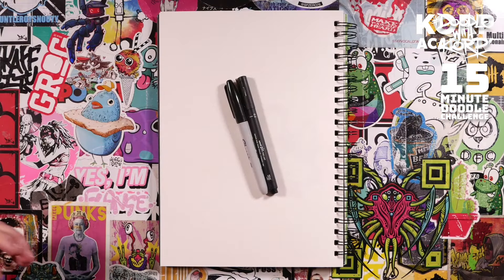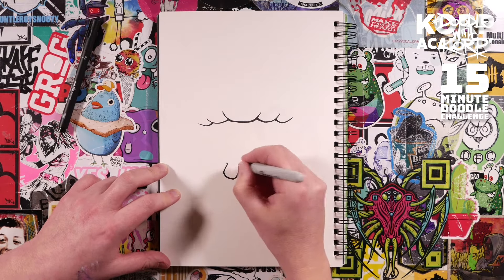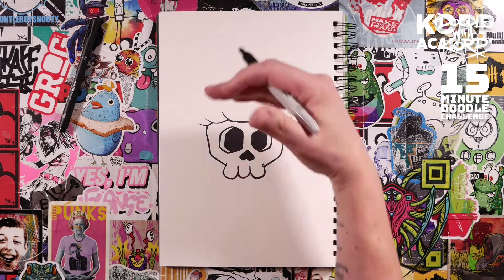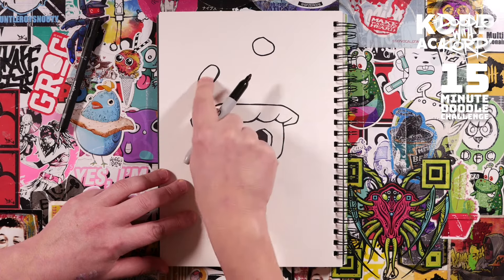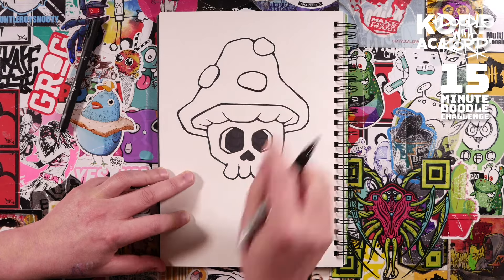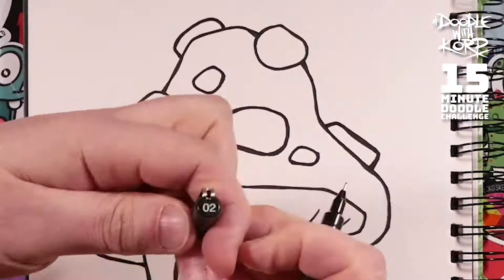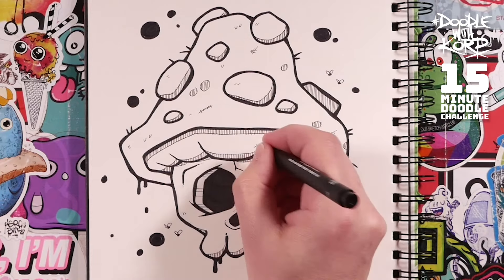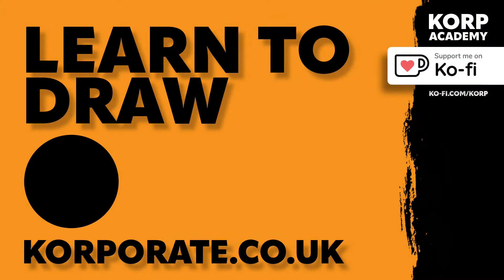15 Minute Doodle Challenge 10 - How to draw Toadskull!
Are you ready to doodle with me? Take the 15 MINUTE DOODLE CHALLENGE where the plan is for me to see how much I can draw in 15 minutes and the challenge is for you to do the same!

I like to keep it simple so all you'll need to take part is a fat pen, a thin pen and some paper. I'd suggest a Sharpie, a 08 fineliner and an A4 sketchbook.